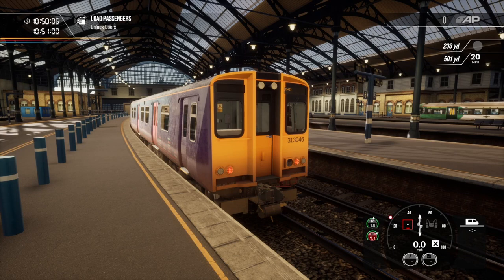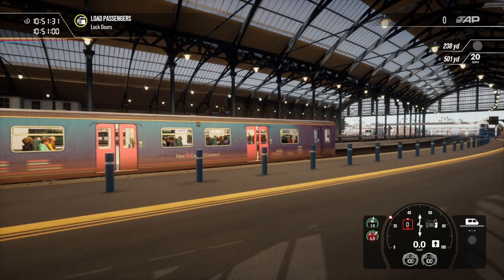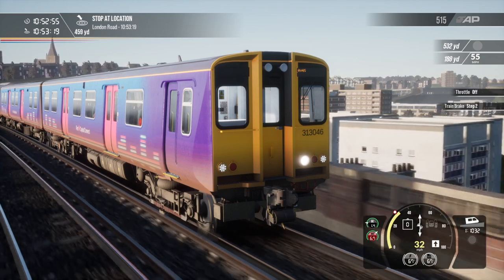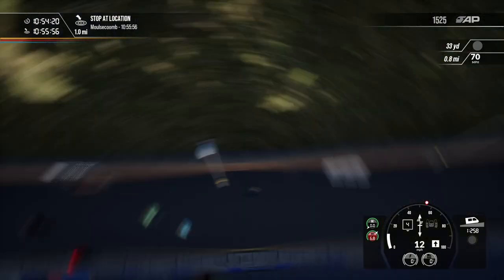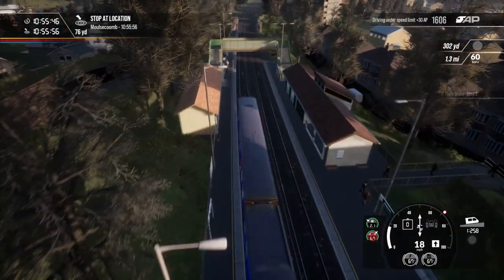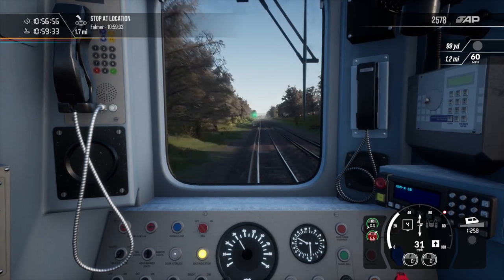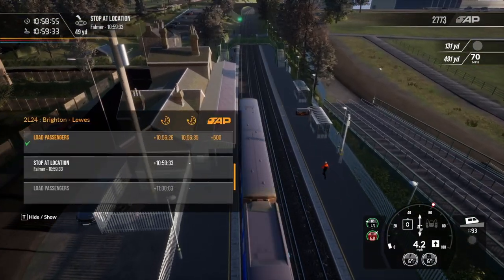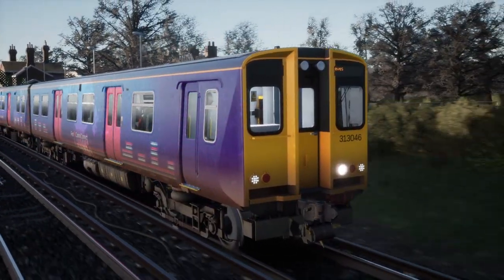First Capital Connect Class 313! // Train Sim World 2 - Reskins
GPU: Intel HD Graphics 530